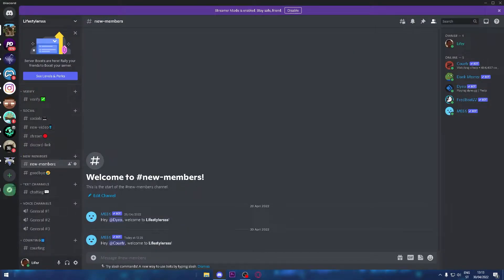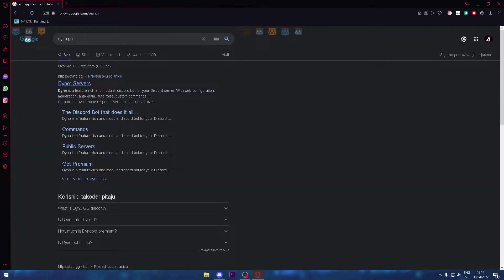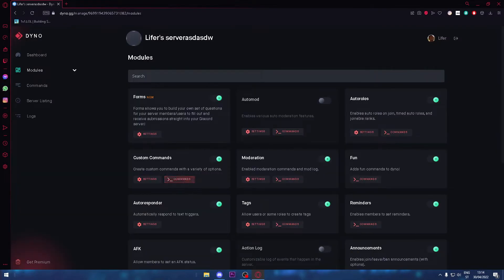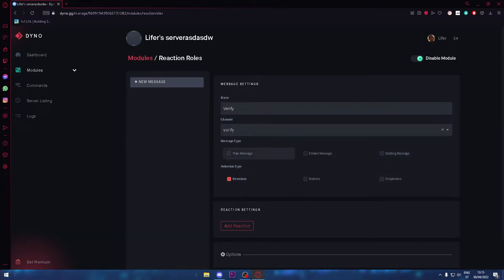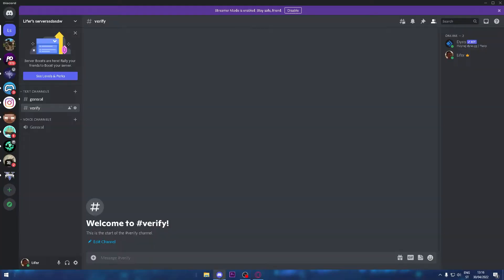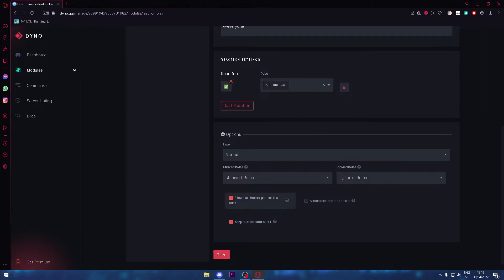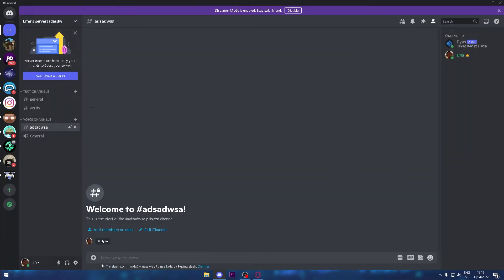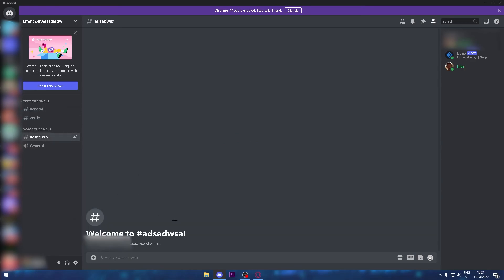HOW TO MAKE A DISCORD VERIFY BUTTON (2022)